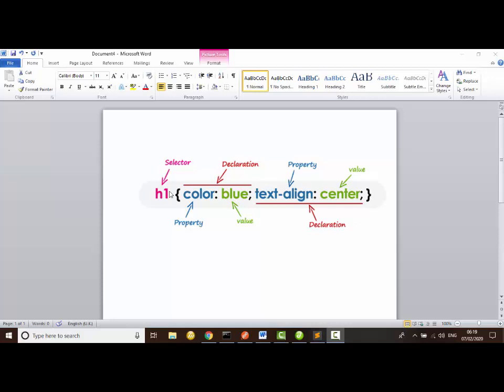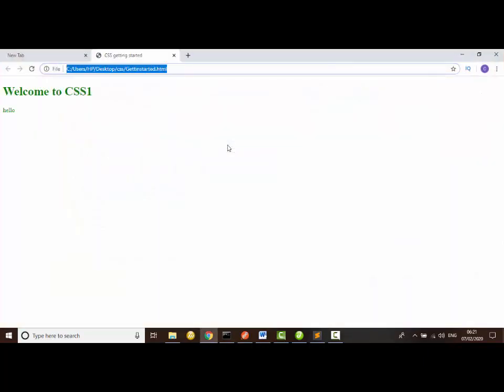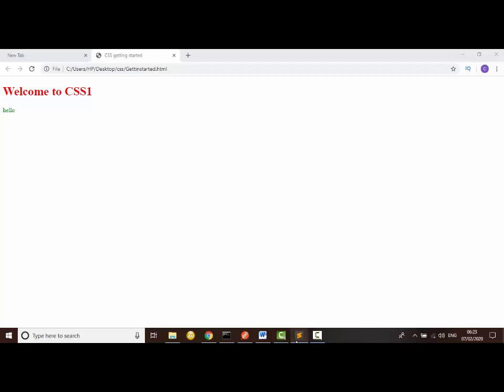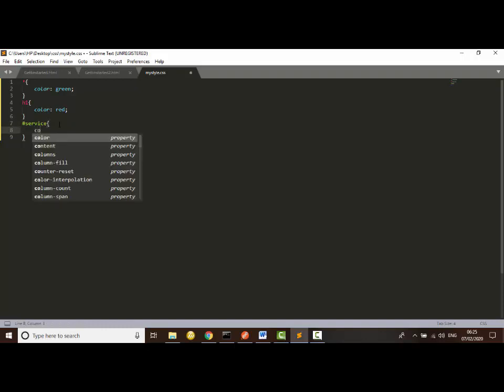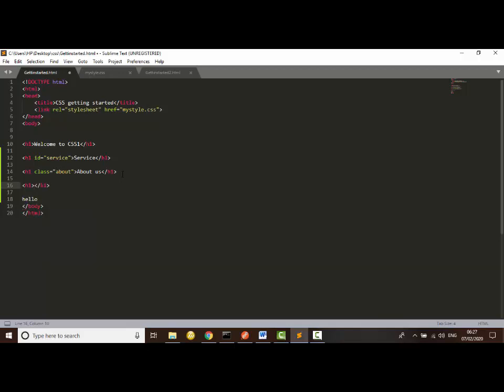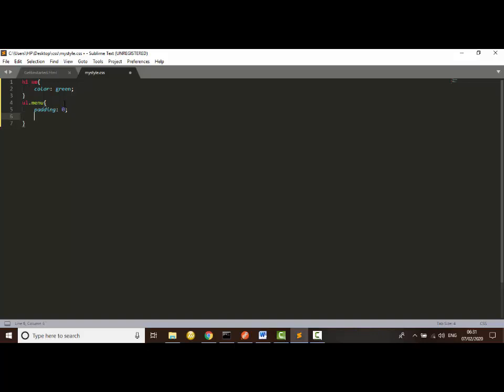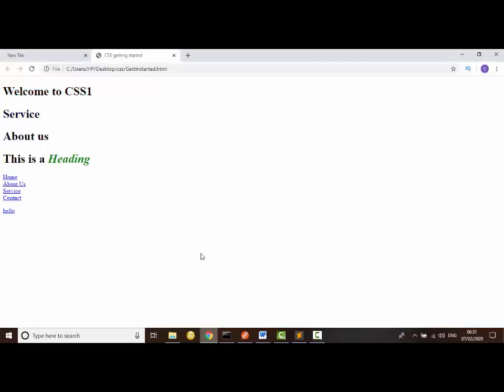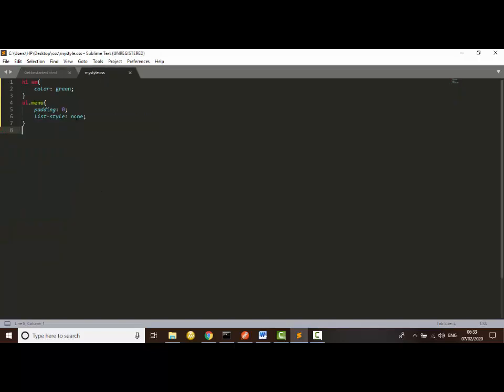CSS Tutorial (2020) - 04 CSS Selectors Part 1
In this tutorial you will learn how to use CSS selectors for applying style rules to elements.